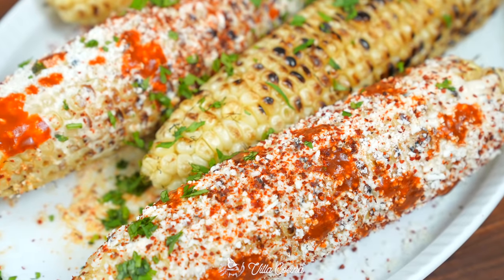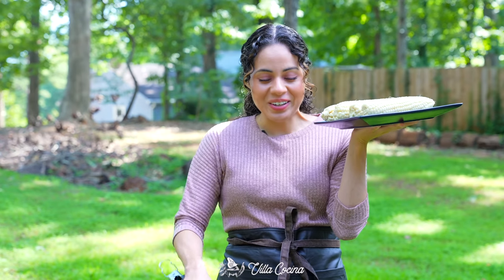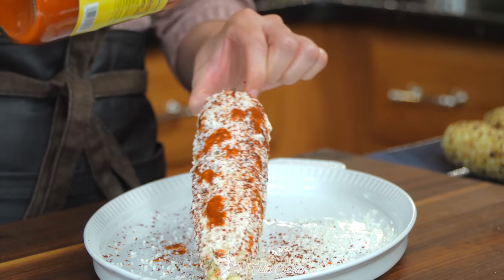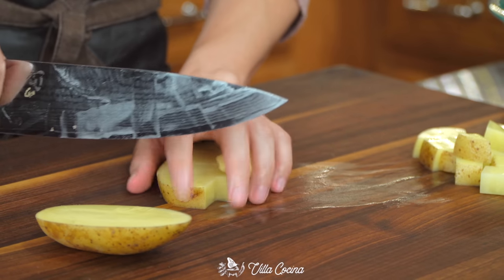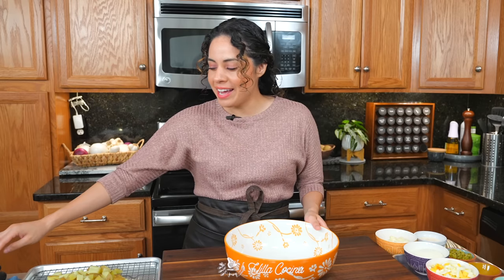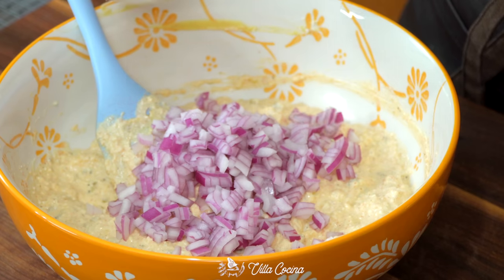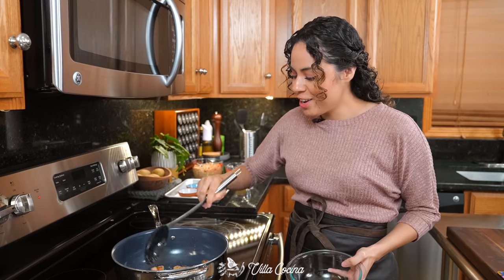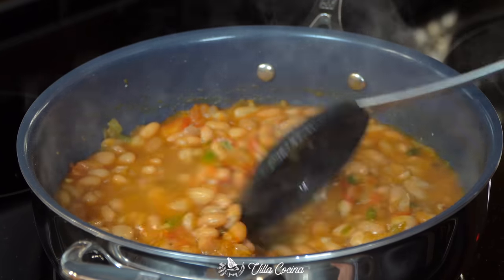How to make CARNE ASADA sides, THREE ways | Grilling side dishes | Villa Cocina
"Carne asada" is to hispanics what "Barbecue" is to the United States. The perfect gathering to enjoy a great time with friends and family. In this video, I will be showing you three sides dishes to make a statement and please a crowd. 🖨️ Click below to print recipes ⤵️⤵️⤵️

🌽 Elotes (Grilled Mexican street corn)
4 ea corn on the cob
➤ Toppings
Mexican Crema or Mayo
Cotija cheese or queso fresco
Guajillo, ground/Tajin
Hot sauce
Lime juice
Cilantro, chopped
To taste salt

🥔 Potato salad
2 lbs yokon gold potatoes
  * Water, salt for cooking
4 ea eggs, large
  * Water for cooking
1 ea small red onion,
4 stalks celery
*** Dressing
3/4 cup mayo
1/2 Mexican cream
2 TBSP mustard, yellow
1/3 cup pickles, finely diced
1 TBSP lemon juice
1/2 tsp paprika, smoked
1/4 bunch cilantro
1 cup cotija cheese
To taste black pepper
To taste, salt

🫘 Beans Recipe
2 TBSP avocado oil
8 oz turkey ham, diced
1/2 white onion
1 jalapeño
3 ea garlic cloves
1 tsp paprika, smoked
1/2 tsp Mexican oregano, dry
1/2 tsp cumin, ground
1 ea vine ripe tomato
4 cups peruano beans, cooked
1 1/2 cups bean broth
1/2 bunch cilantro
To taste kosher salt

➤ Zwilling CLAD CFX 4.5-qt non-stick pan
➤ Weber Master-Touch Charcoal Grill, Deep Ocean Blue
➤ Le Creuser 2 qt saucepan
➤ Henckels Cooking tools 6 pc set
➤ Allspice wood spice rack, 30 jars
➤ Baking Sheet pans
➤ Cooking Light Potato Masher
➤ ZWILLING Pro 7-inch Rocking Santoku Knife, Black/Stainless Steel
➤ Shun Classic 8” Chef’s Knife All-Purpose Blade, Curved Blade for Easy Cuts; Cutlery Handcrafted in Japan
➤ COLE & MASON Capstan Wood Pepper Grinder
➤ Pyrex glass measuring cups set of 3
➤ Terracotta 3.5 oz pinch bowls mini
➤ Spider strainer (Deep fry)

💌 Fan mail:
Villa Cocina
USA